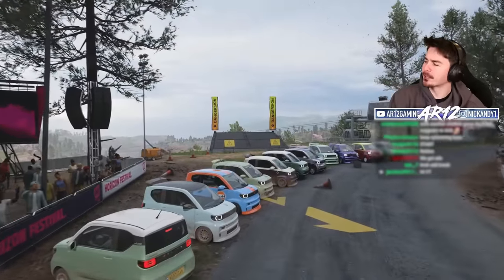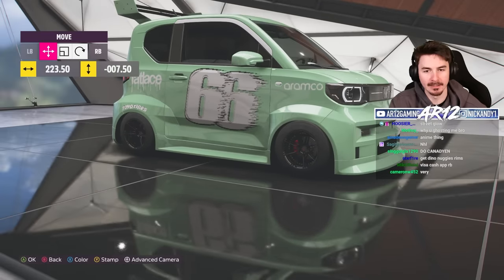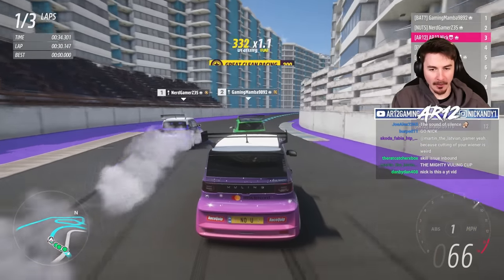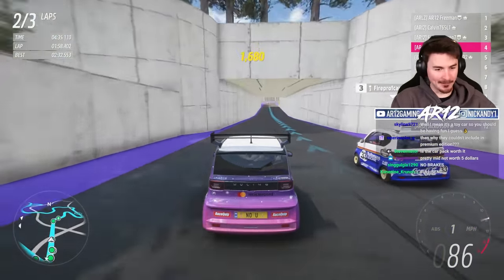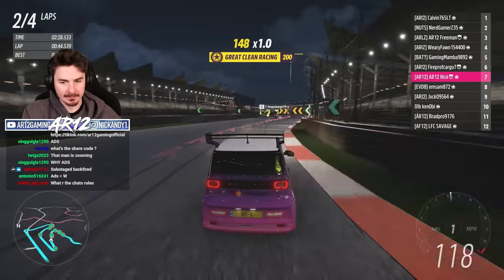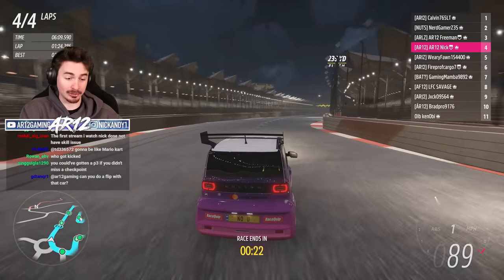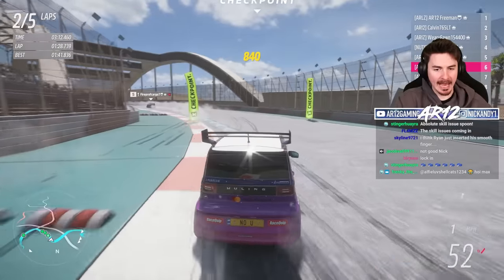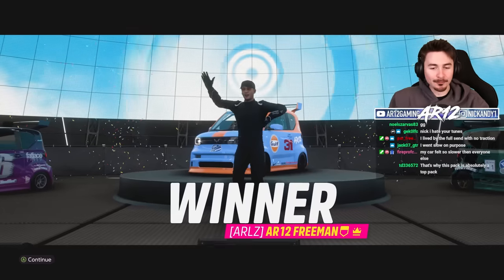Forza Horizon 5 : Wuling Cup Car Championship!!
Forza Horizon 5's Wuling Mini EV is one of Forza Horizon 5's Best Cars... so we decided to turn them into FH5 Cup Cars and do a Wuling Mini EV Cup Car Challenge!